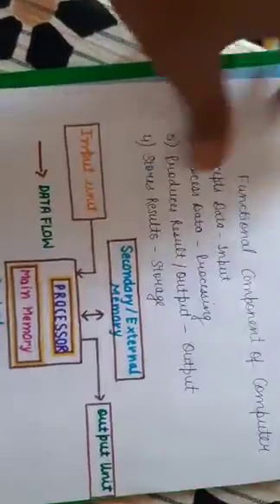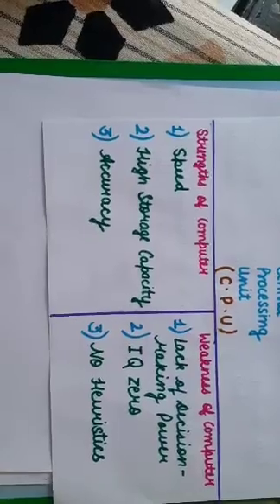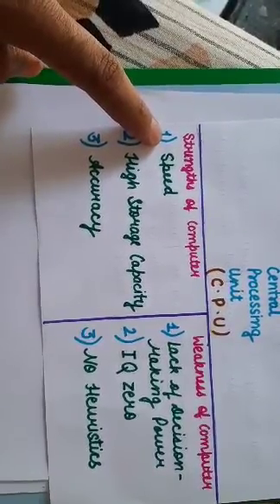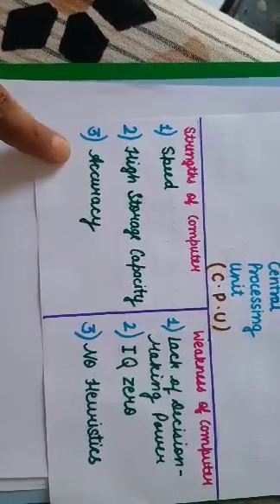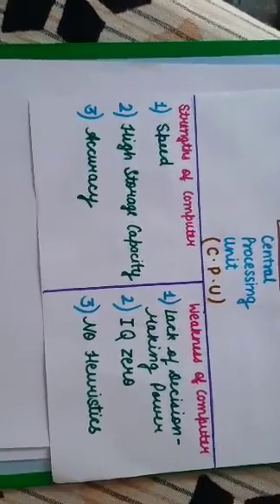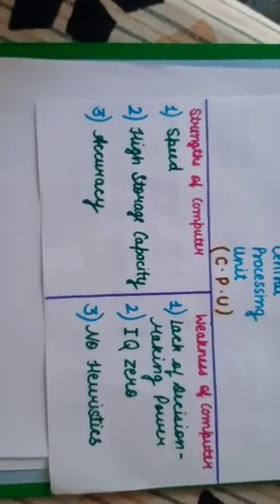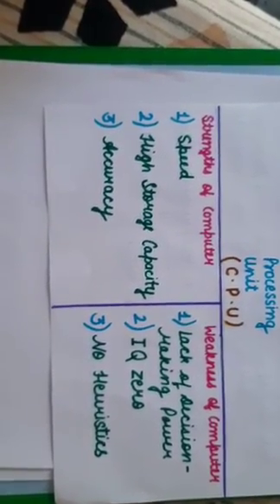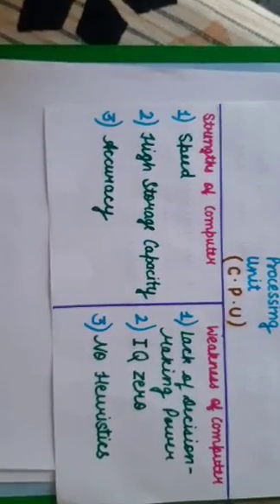Basic of computer part 1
Basic of computer part1